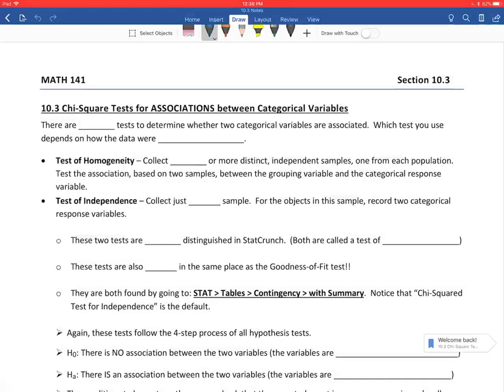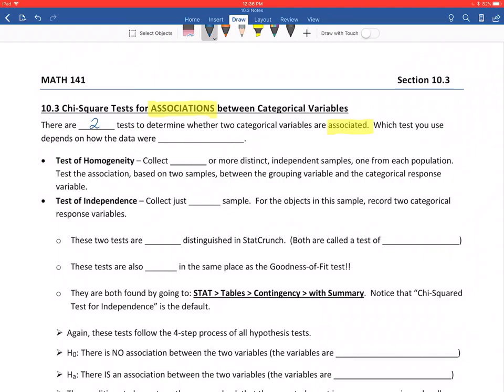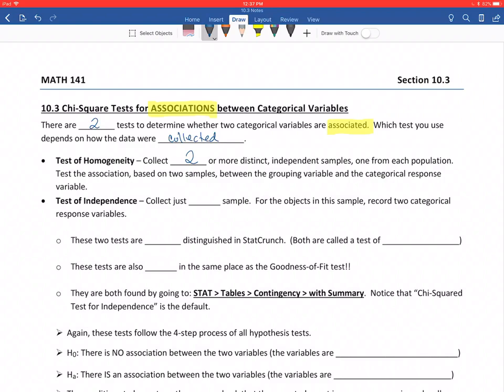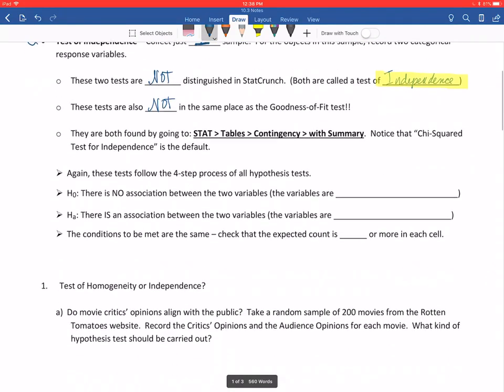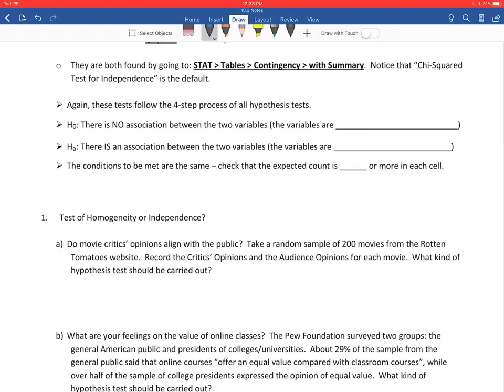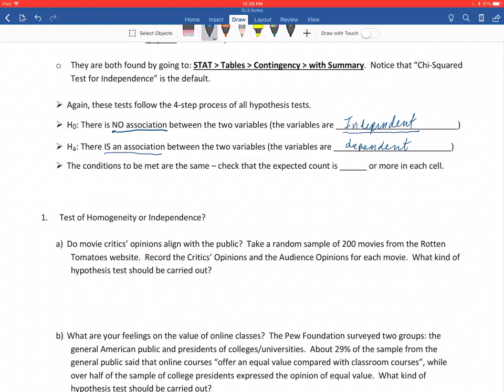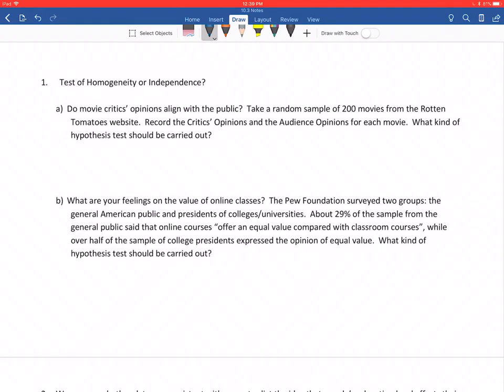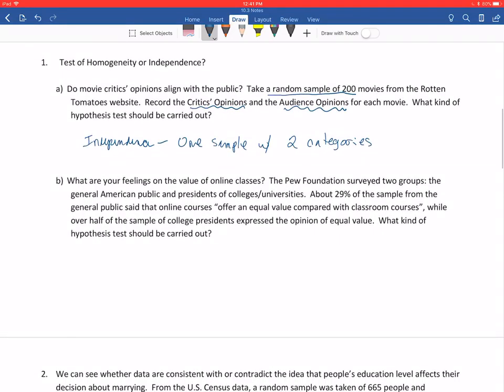Math 141 Section 10.3 (Part 1)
Chi-Square Tests for Associations between Categorical Variables